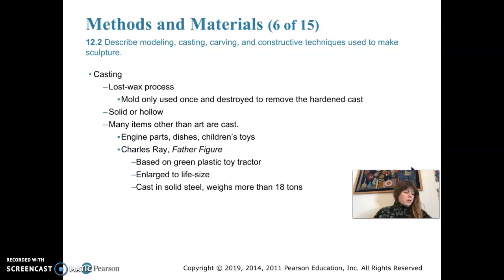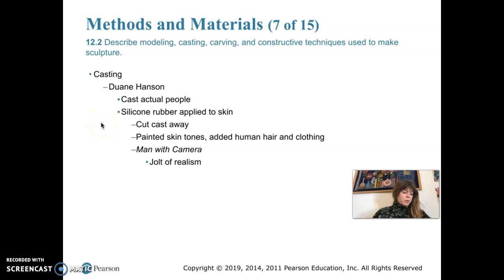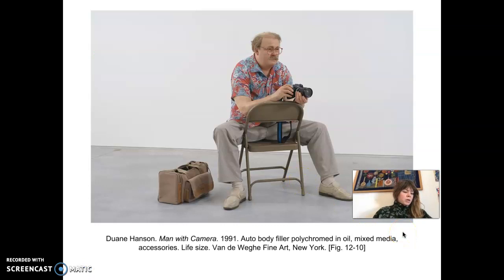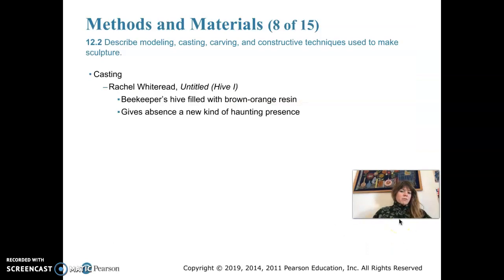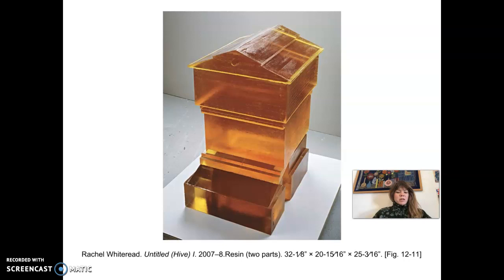Video Lecture Chapter 12 - Part 3